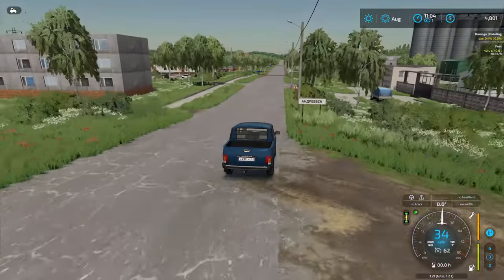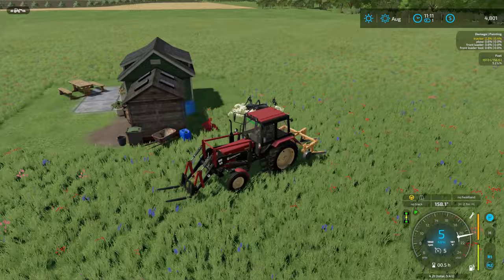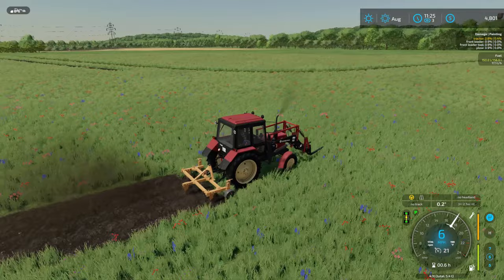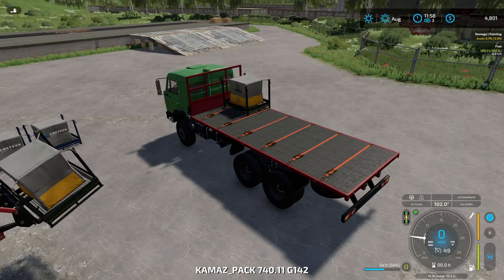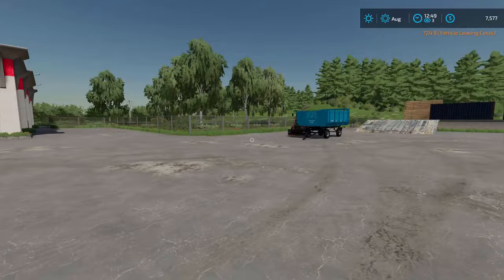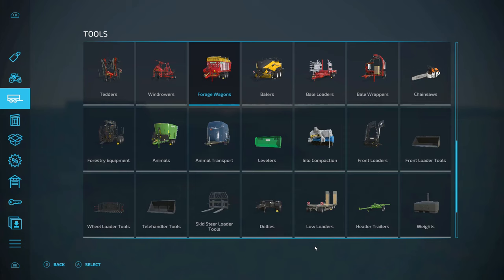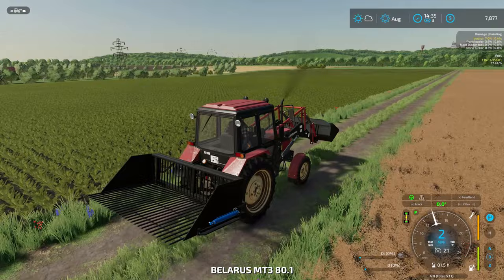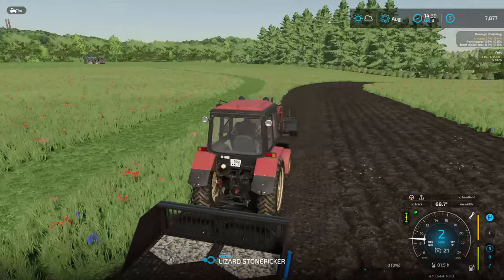Building from Scratch | Farming in Siberia Ep. 01 FS22 Let's Play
In this episode of FS22 Let's Play Farming in Siberia we are driving out north of Baldeykino to see the site of our new farm.  We have a huge field of grass, a small house, and a Belarus tractor to start, and not much else.  We'll have to work with the local collective farm and our neighbors to get buildings and roads put in, and get our homestead built!
There's a lot going on here in Farming Simulator 22 on this fictional Eastern European map of Baldeykino!

The map Балдейкино (Baldeykino, Baldeikino, Baldeykina, English spelling may vary)  was, I believe, first made for FS17.  It was also in FS19, but was totally remade recently for FS22, and actually recently updated.  It may be hard to find.  It's not on modhub, and likely not on popular mod-hosting sites either.  I don't endorse downloading from sites other than where the author uploads to.  I'm sure that if you want to play on the map, a Google search will find you a download site for it.

Curious about how the farm is going?

You can help support the growth of Cezium29, and the work we do here for only $5 a month, and get access to exclusive content and videos before they're released through my main channel's Patreon page: